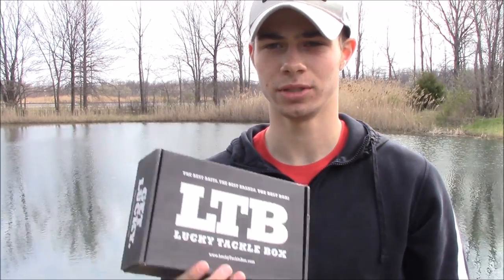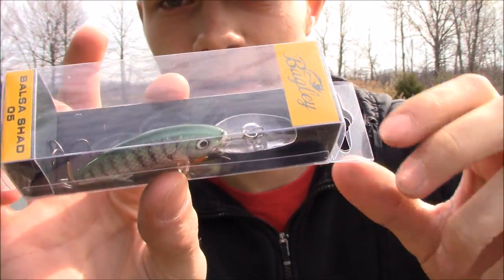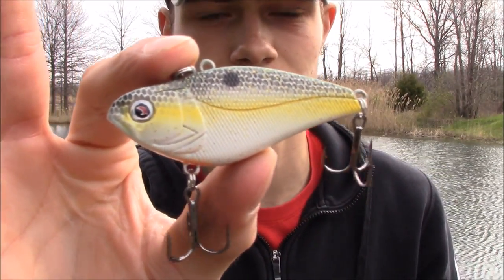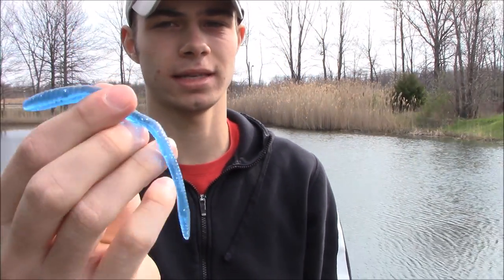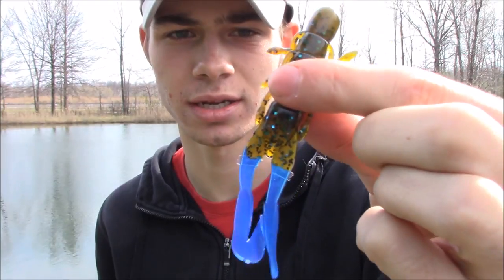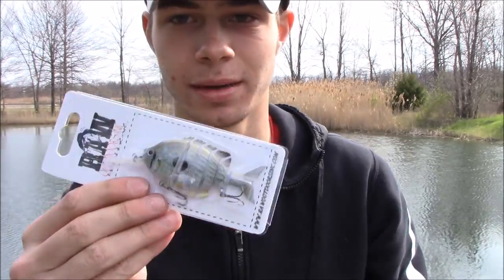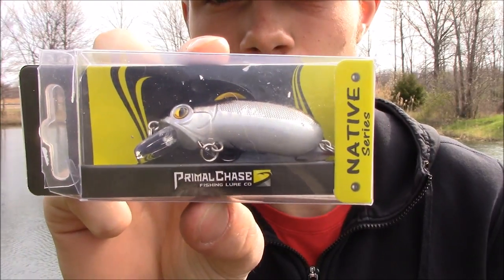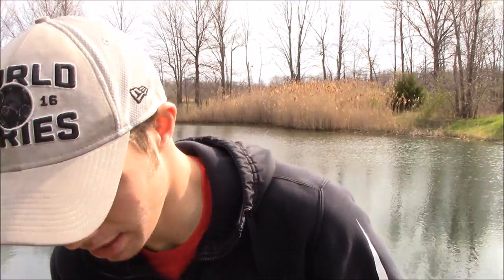April Bass XL Lucky Tackle Box Unboxing 2017